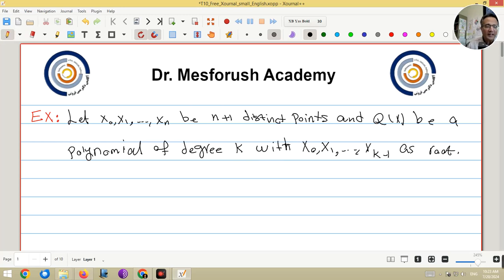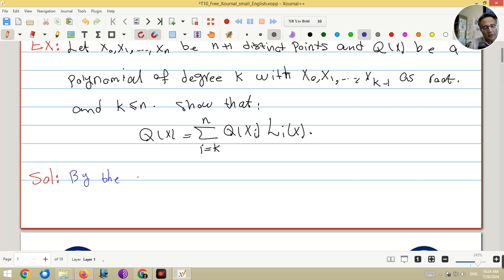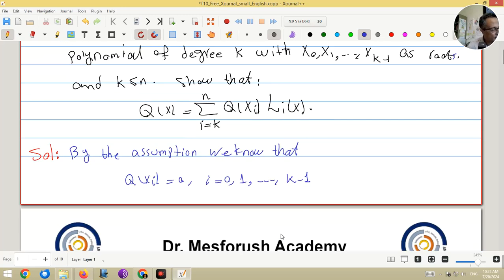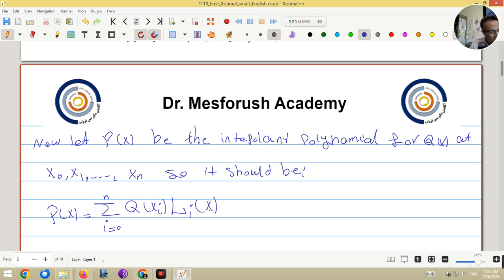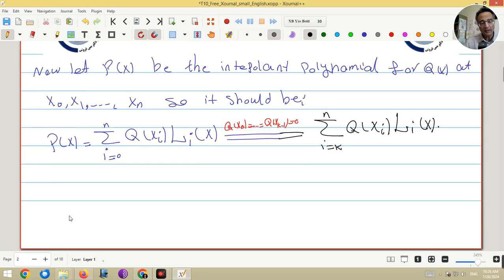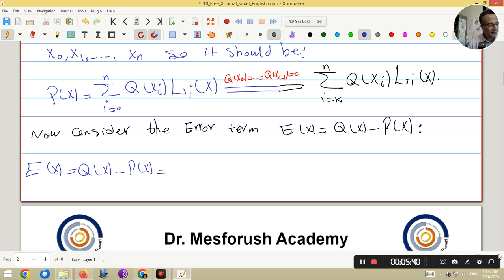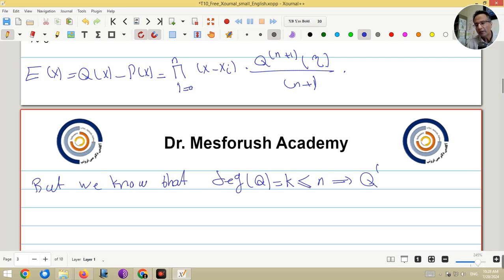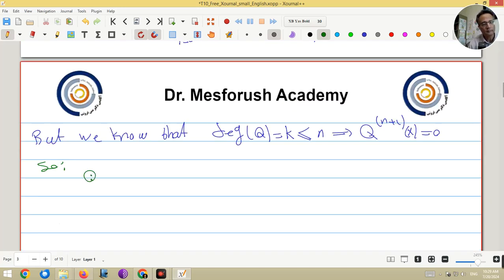Problem 12: A problem about error term of Lagrange interpolation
In this video, I've A problem about error term of Lagrange interpolation.